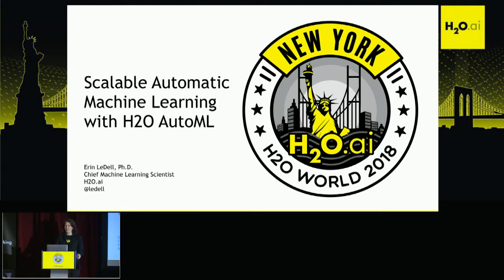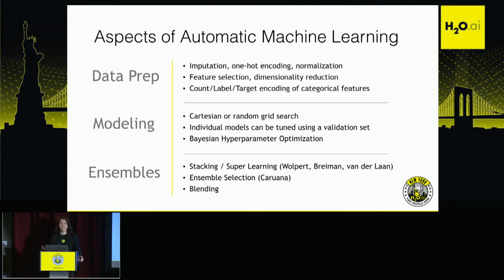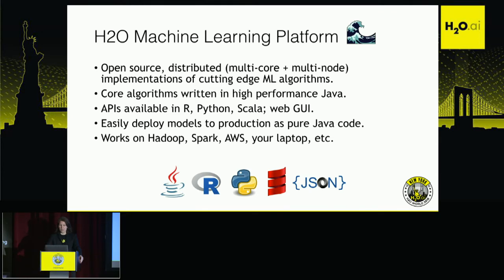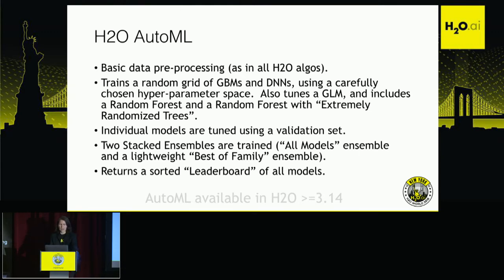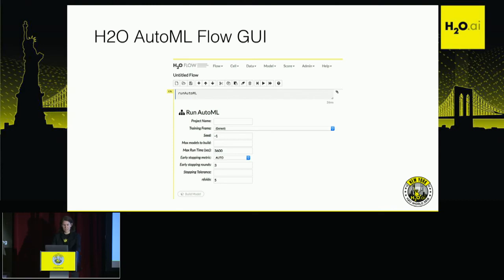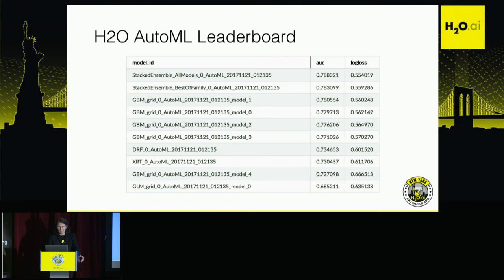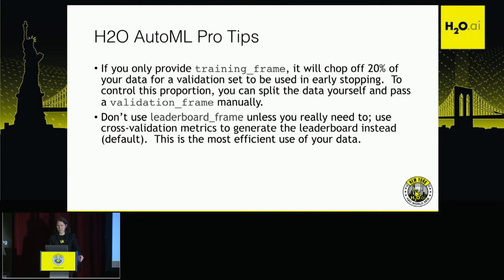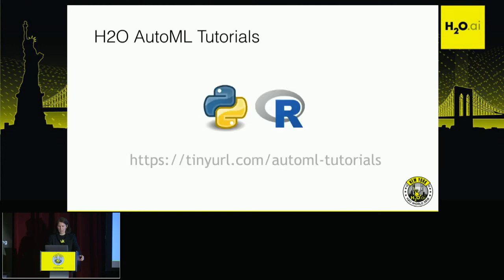Scalable Automatic Machine Learning with H2O - Erin Ledell, H2O.ai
This video was recorded at H2O World 2018 NYC on June 7th, 2018.

Session Description:
In this presentation, Erin LeDell (Chief Machine Learning Scientist, H2O.ai), will provide an overview of the field of "Automatic Machine Learning" and introduce the new AutoML functionality in H2O. H2O's AutoML provides an easy-to-use interface which automates the process of training a large, comprehensive selection of candidate models and a stacked ensemble model which, in most cases, will be the top performing model in the AutoML Leaderboard.

Speaker's Bio:
Erin is a Statistician and Machine Learning Scientist at H2O.ai. She is the main author of H2O Ensemble. Before joining H2O, she was the Principal Data Scientist at Wise.io and Marvin Mobile Security (acquired by Veracode in 2012) and the founder of DataScientific, Inc. Erin received her Ph.D. in Biostatistics with a Designated Emphasis in Computational Science and Engineering from University of California, Berkeley. Her research focuses on ensemble machine learning, learning from imbalanced binary-outcome data, influence curve based variance estimation and statistical computing. She also holds a B.S. and M.A. in Mathematics.